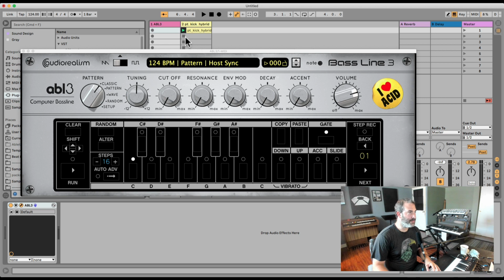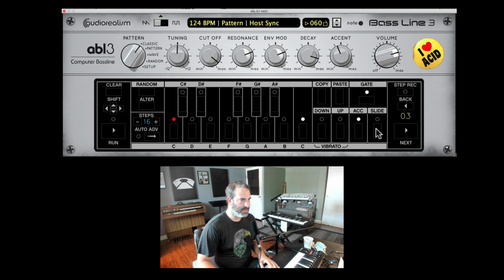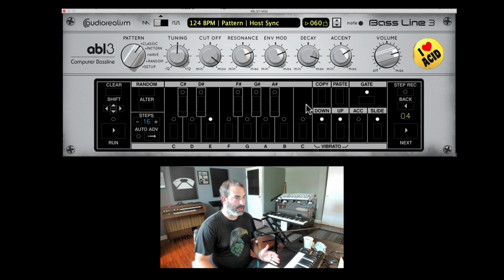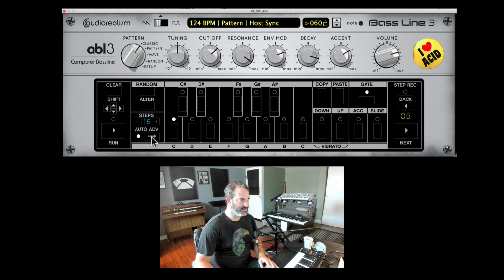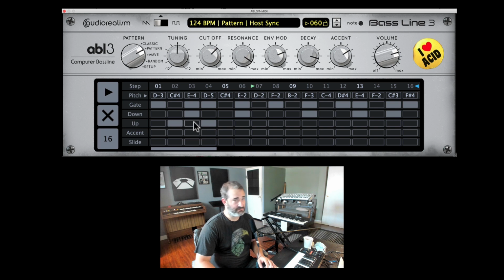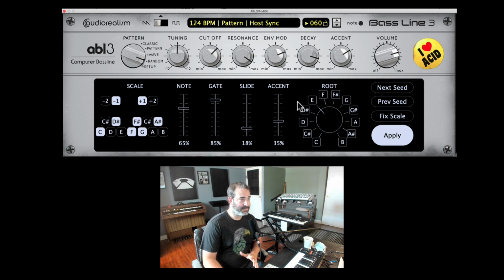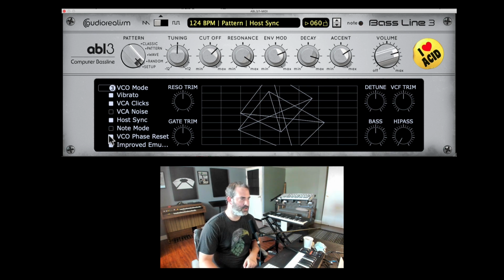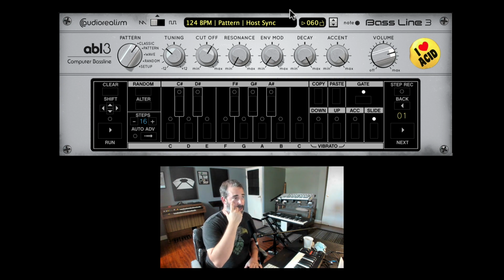Should I Buy It? - Audio Realism ABL3 |Beat Lab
One of the most authentic emulations of the Roland TB-303 from 1982.
If you're looking for that acid house/techno sound. Look no further

Learn music production online with us and become the next Super Producer.